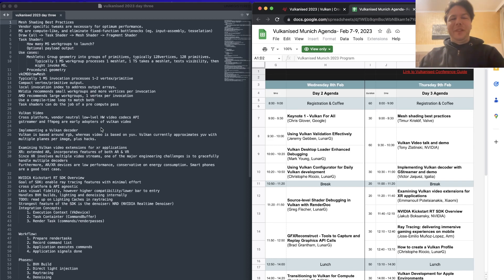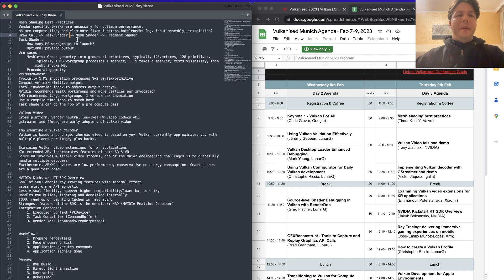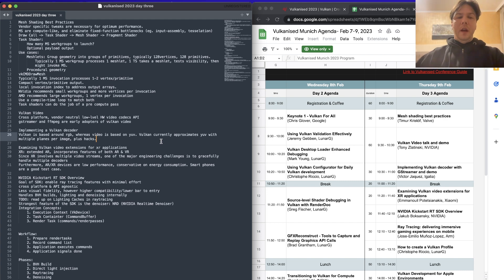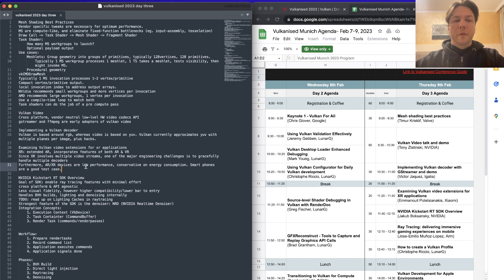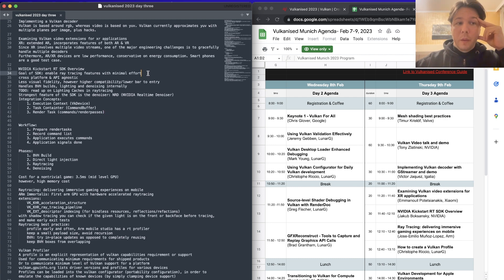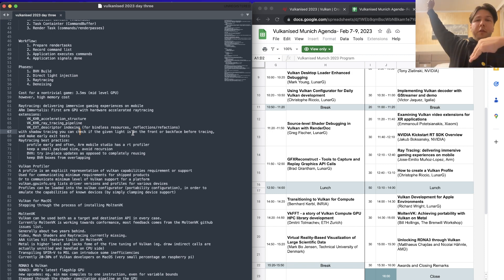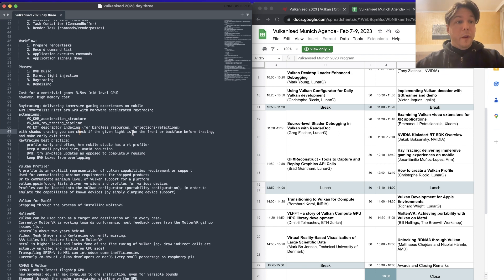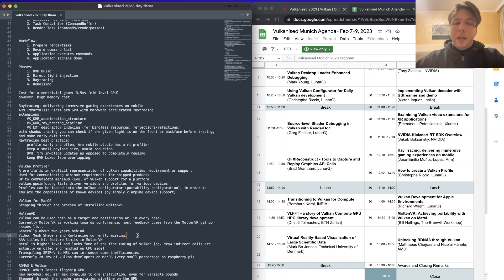Vulkanised 2023 day three recap